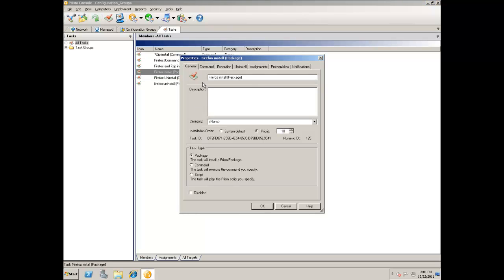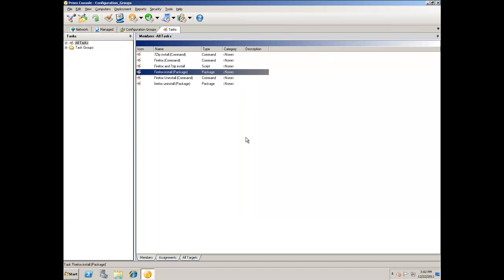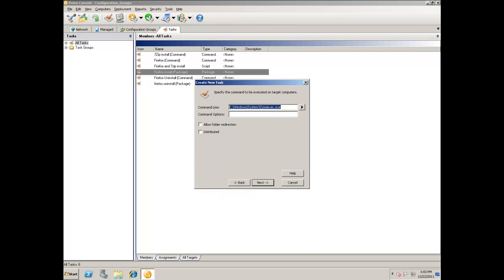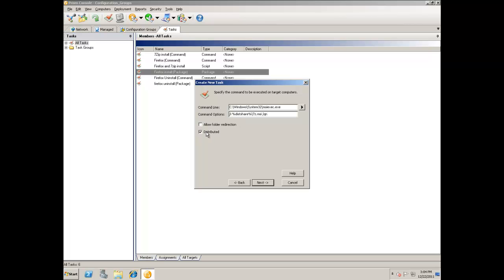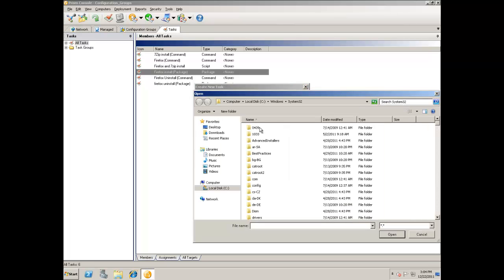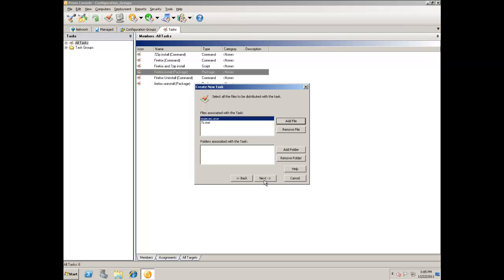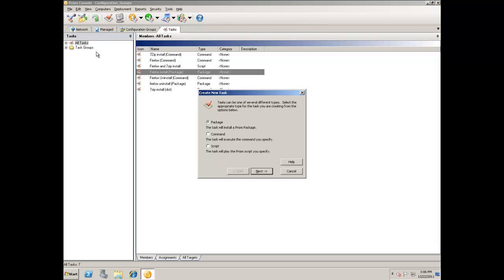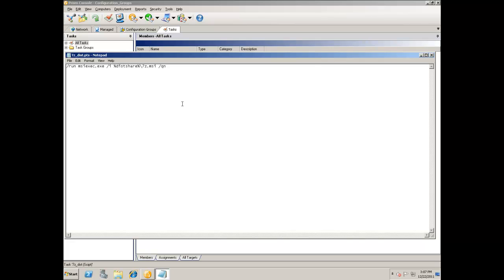12 Distribution LocationsDistribution Tasks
Prism Deploy Software - Distributing Tasks (Software) via Distribution Locations